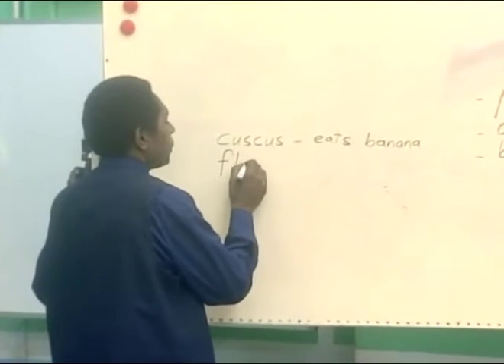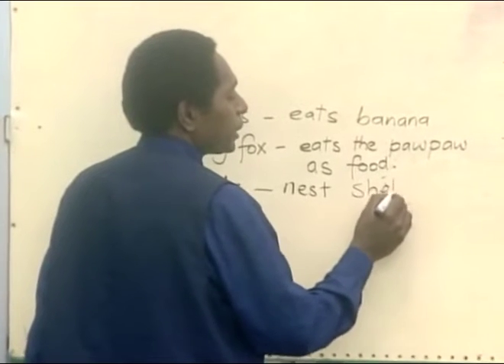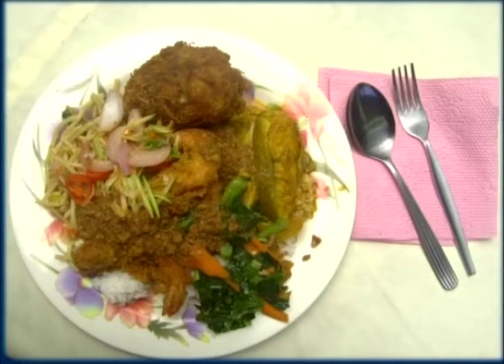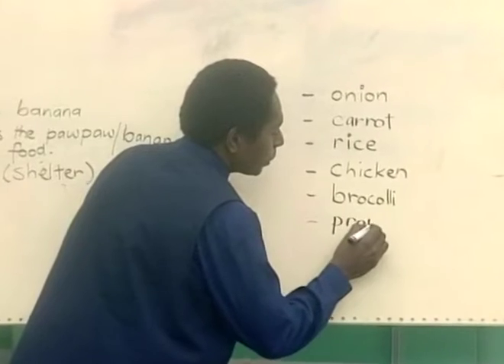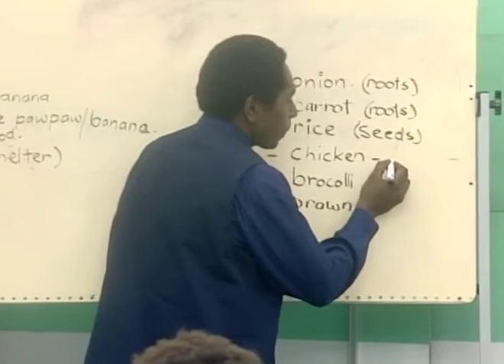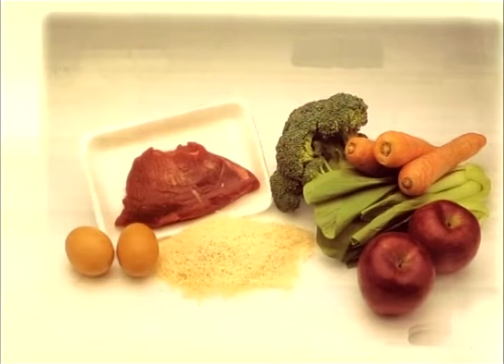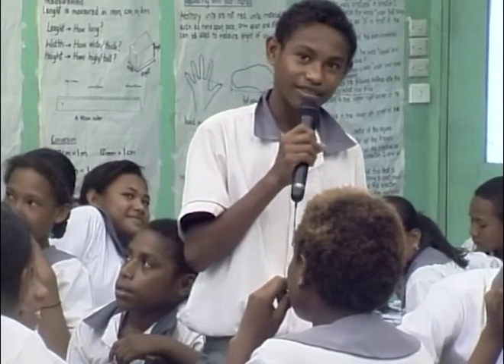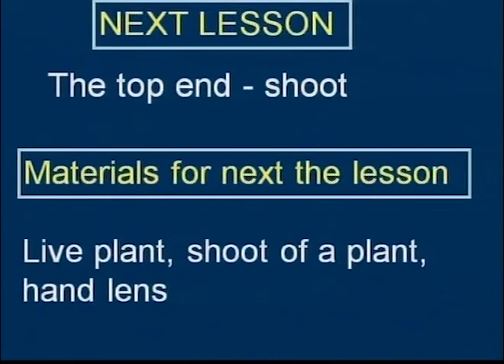Grade 6 Science Lesson 17